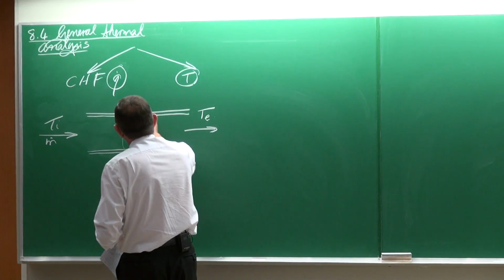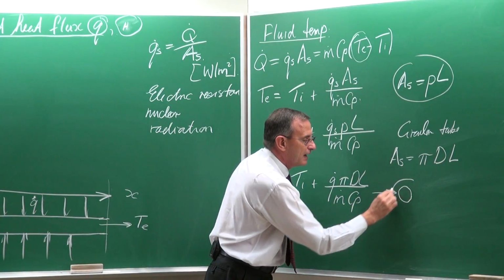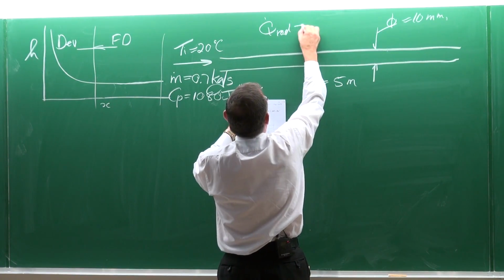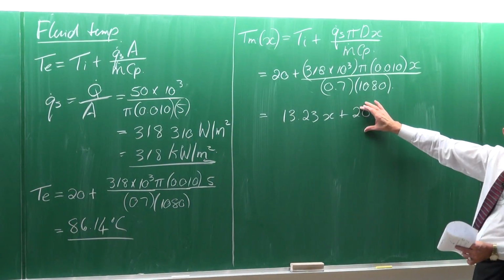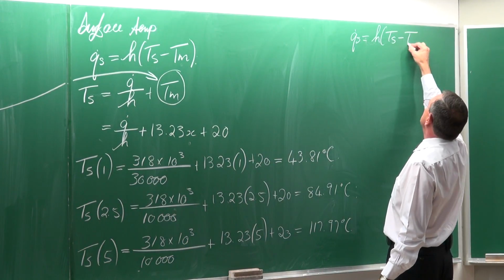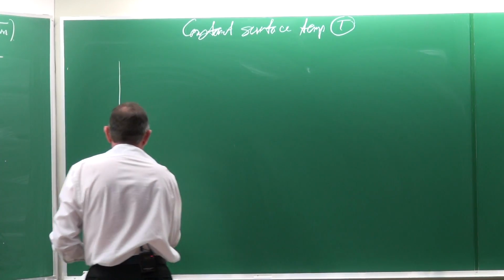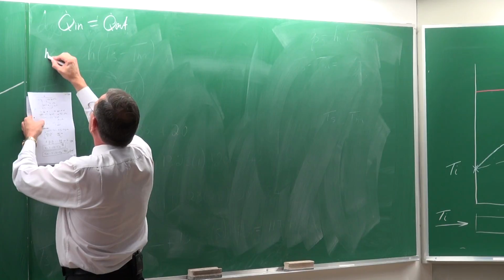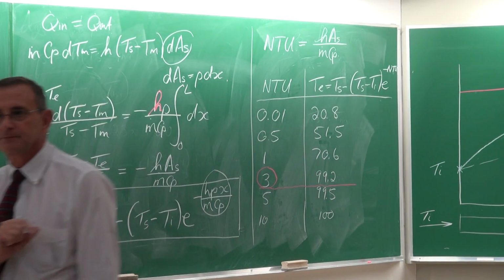Lecture 15 (2017) HD: Internal forced convection by Prof Josua Meyer